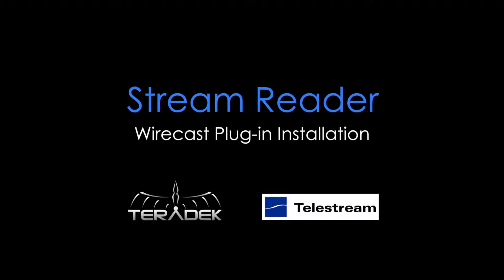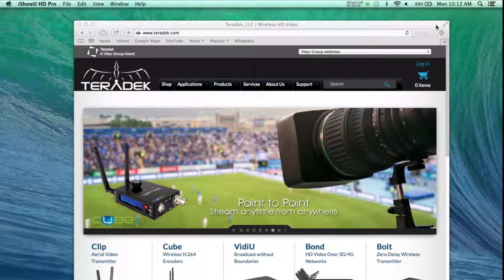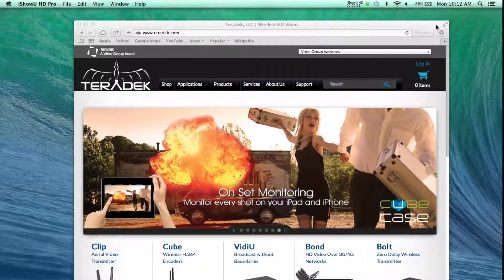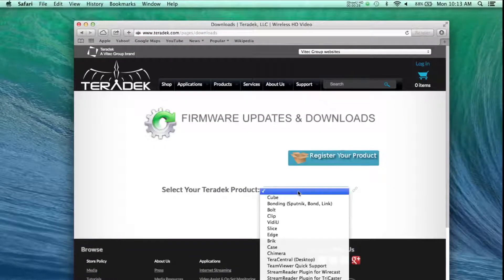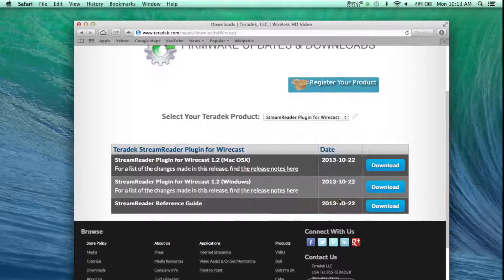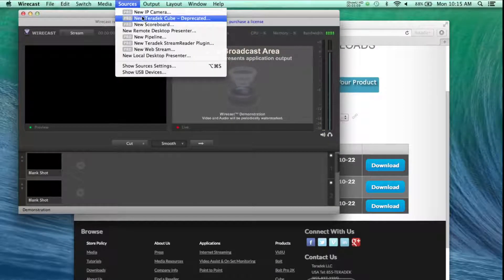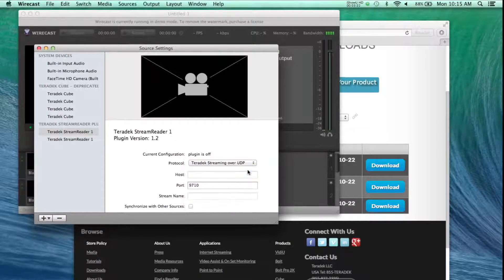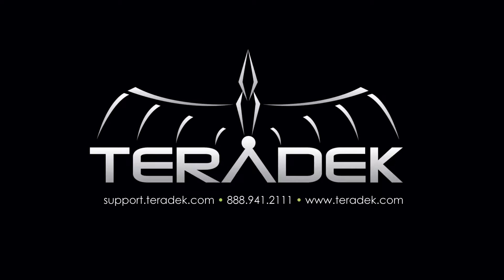Wirecast Stream Reader Installation - Teradek - Sematron Italia